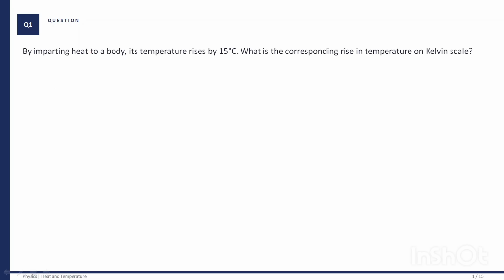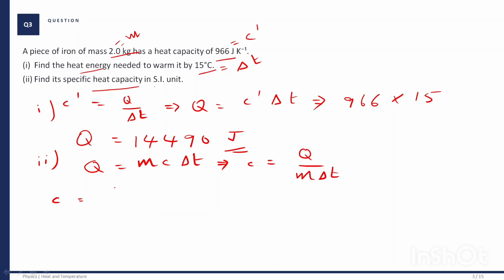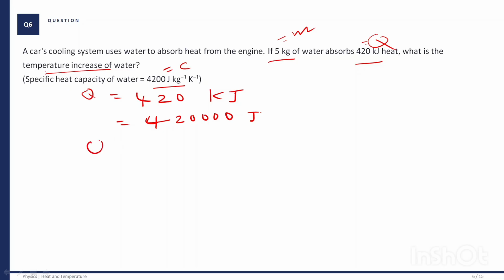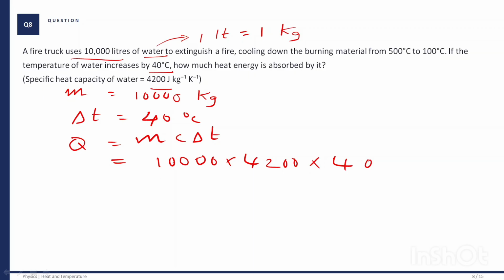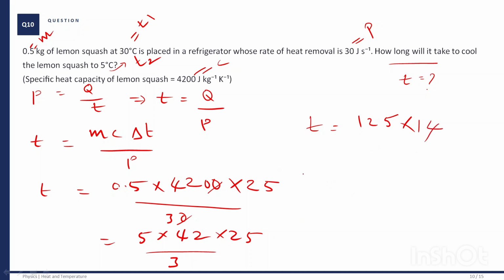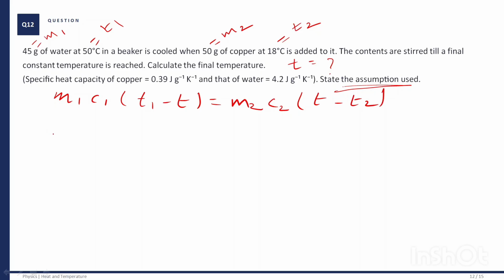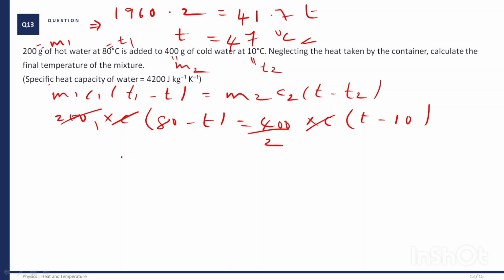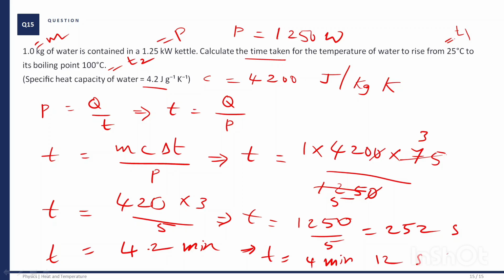ICSE SELINA CLASS 10 CALORIMETRY 11A SOLUTIONS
ICSE SELINA CLASS 10
CALORIMETRY 11A SOLUTIONS.